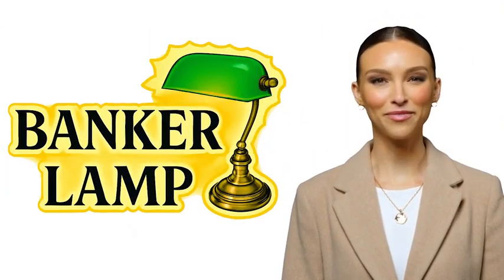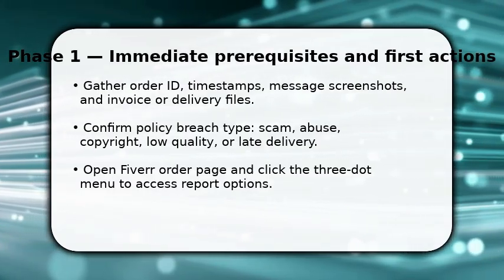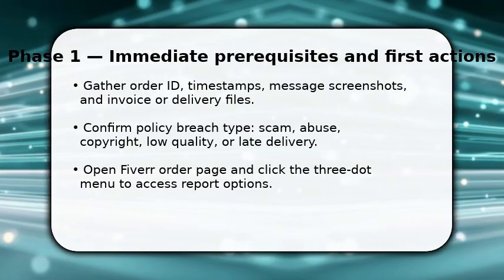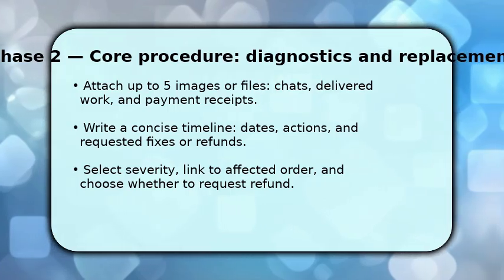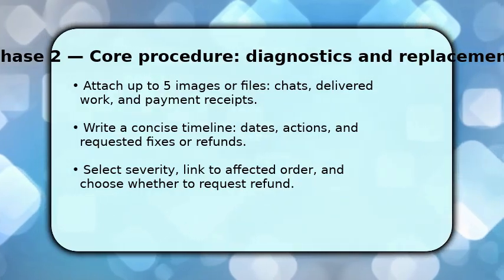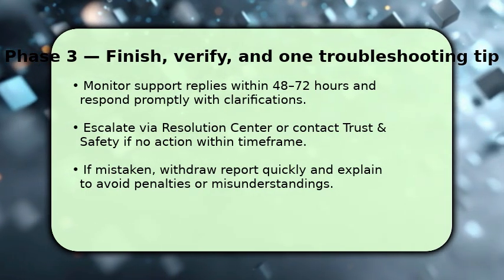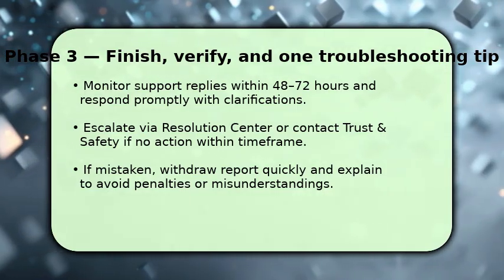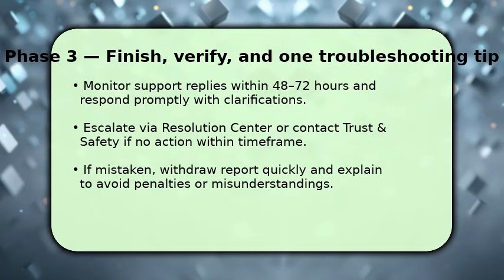How to Report Seller on Fiverr - Step by Step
How to Report Seller on Fiverr - Step by Step | 🔒 Surfshark VPN Deal — Stay private and secure. $1.99/mo + 3 Months Free ▸

Learn the detailed process of reporting a seller on Fiverr through our comprehensive guide. Discover each step, from identifying issues to submitting your report effectively.

report seller, FiverrHelp, how to report on Fiverr, submit feedback Fiverr, deal with unresponsive freelancer, improve service quality Fiverr, customer support process Fiverr, resolve disputes on Fiverr, professional communication tips for buyers and sellers, Fiverr seller account reporting guide